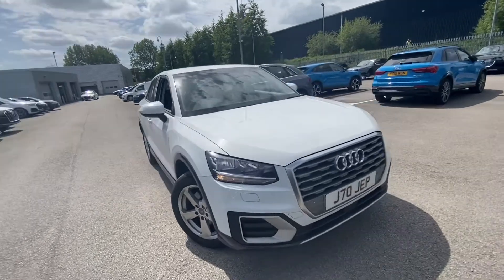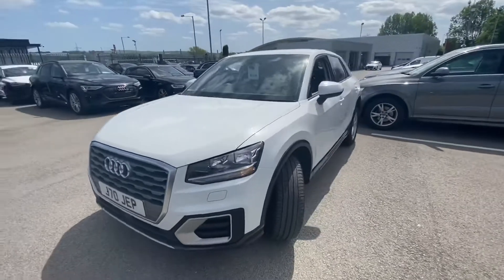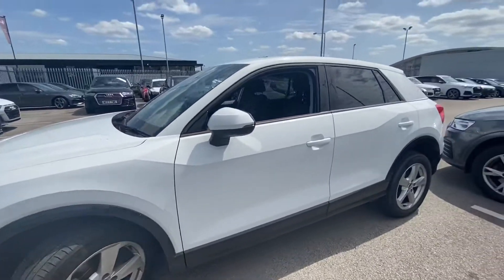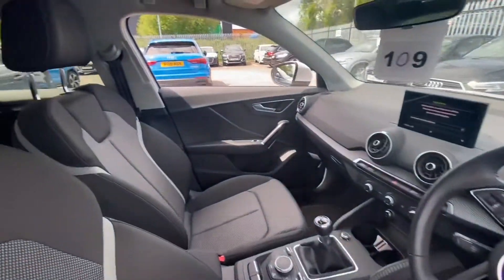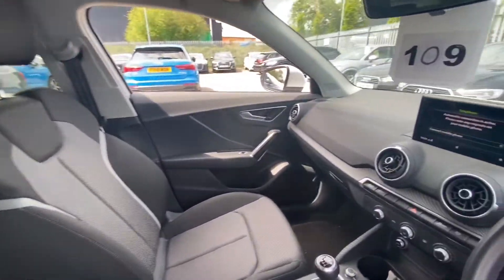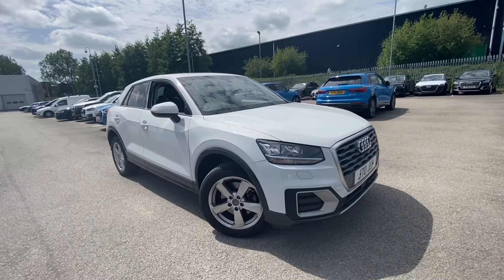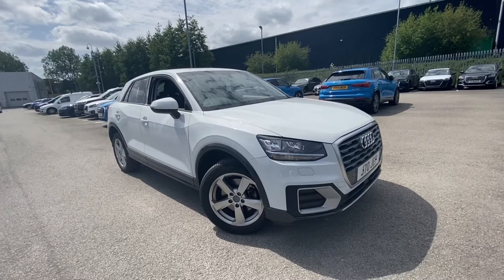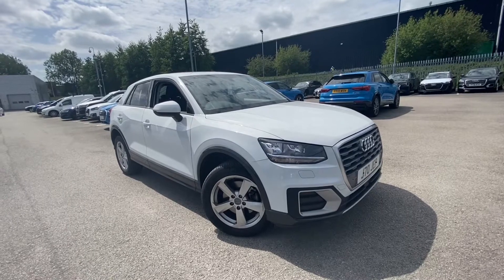Audi Q2 Sport | Blackburn Audi